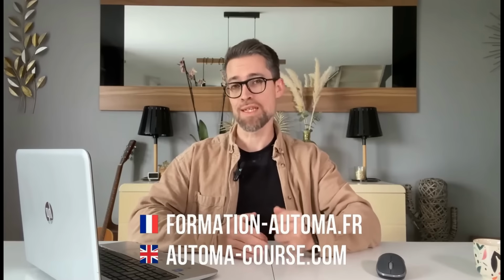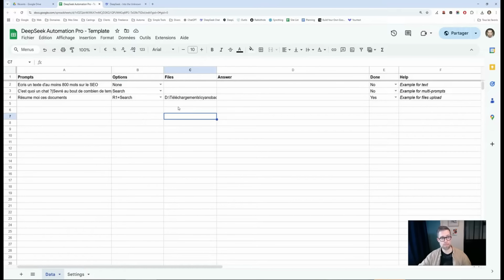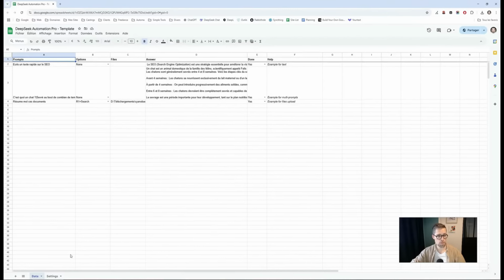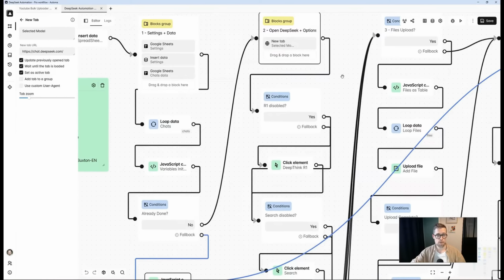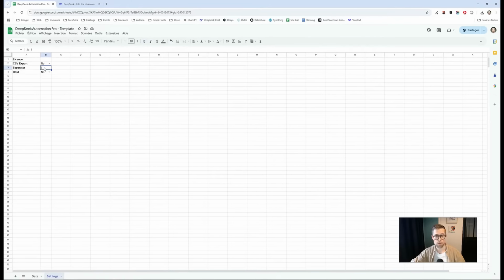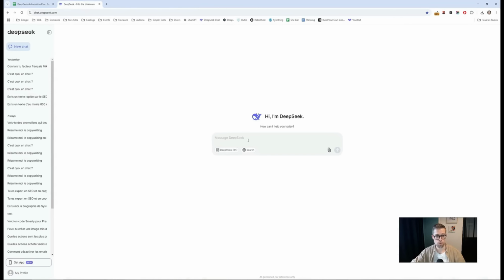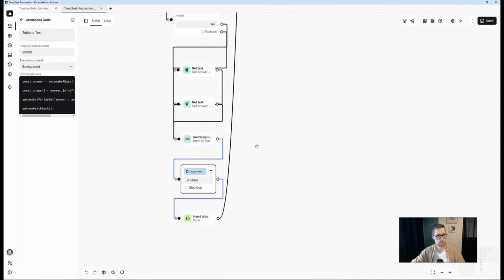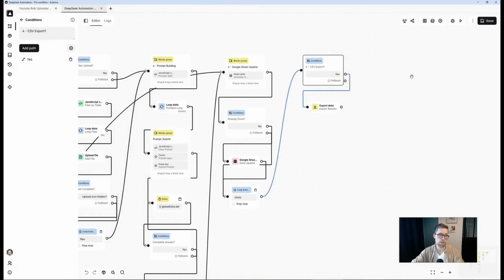I Automated DeepSeek, the Chinese AI Rival to ChatGPT! 🚀 (Automa Extension Tutorial)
🚀 Want to harness the power of AI without breaking the bank or relying on an API? Looking for a way to automate your interactions with DeepSeek, the open-source ChatGPT alternative that’s shaking up the industry?

In this Automa Extension tutorial, I’ll show you how to send dozens of prompts to DeepSeek automatically and retrieve responses in one click using Google Sheets—no API required!

And that’s not all: with this automation, you can structure your queries, attach input files, and optimize your responses in just a few minutes. A huge time-saver to leverage AI without limits! 🚀

🎁 The template presented is available for members of the course!